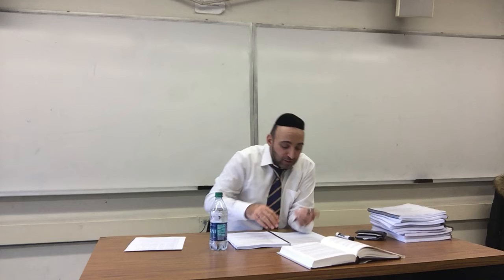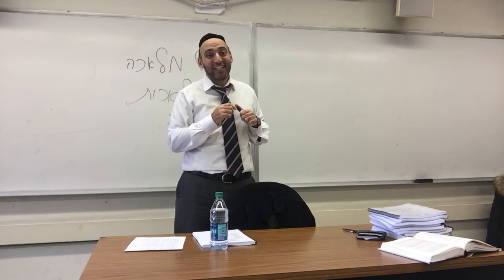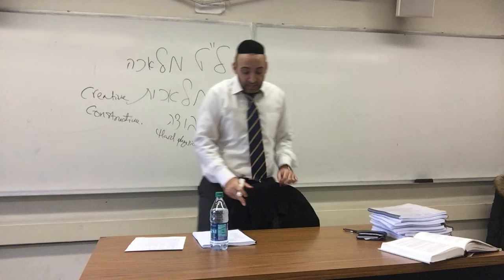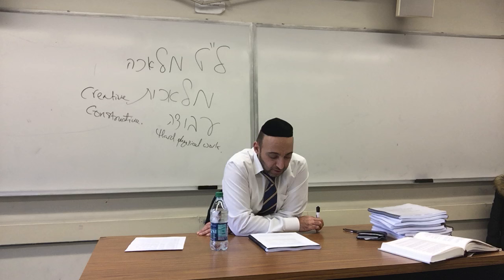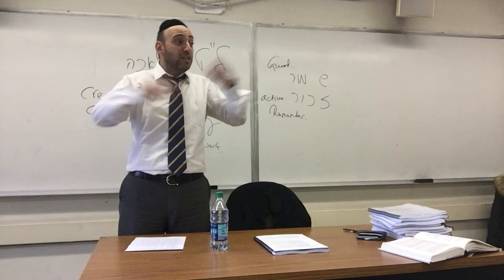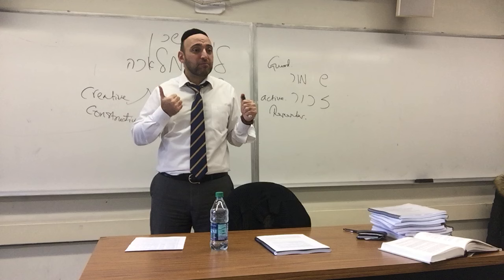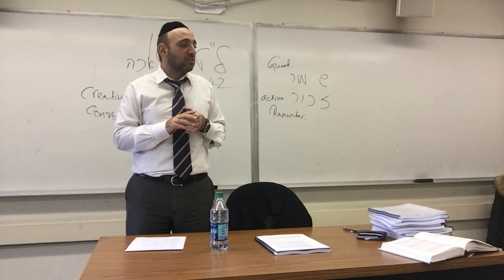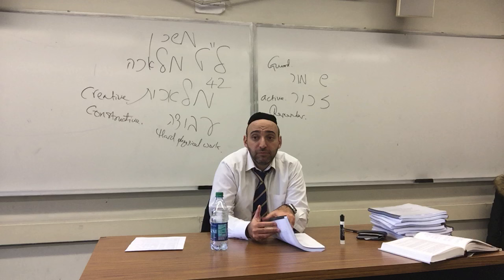Introduction to the Laws of Shabbat. Class One. Rabbi Lawrence Hajioff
The Laws of Shabbat. Introductory Class.
Given at Stern College, Yeshiva University, NYC.
Spring Semester 2016.
Class One
Where does the idea of not doing work on Shabbat come from? How do we define 'work'? What does the Torah mean when it says we are forbidden from performing 'Melachah'? How do we know there are 39 forbidden activities we must refrain from on Shabbat?